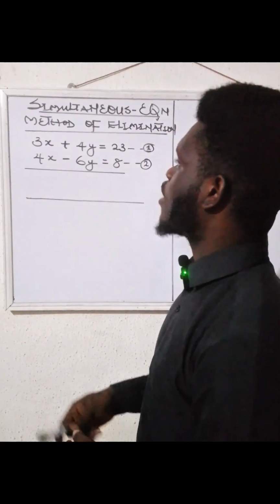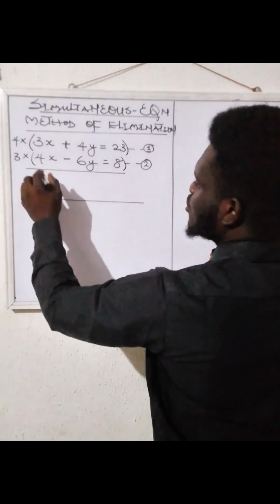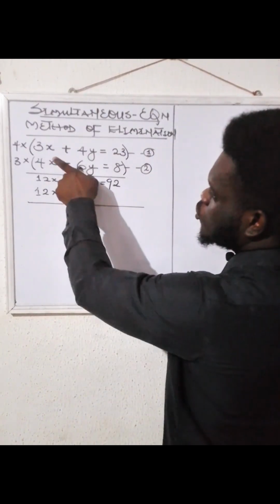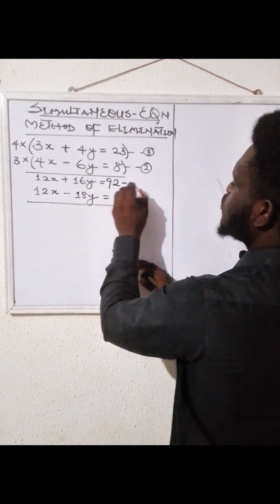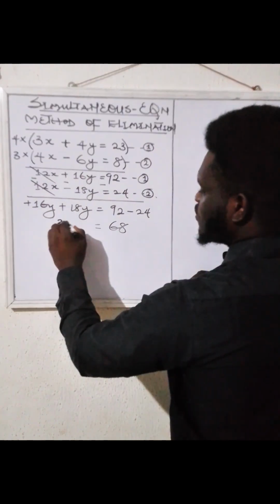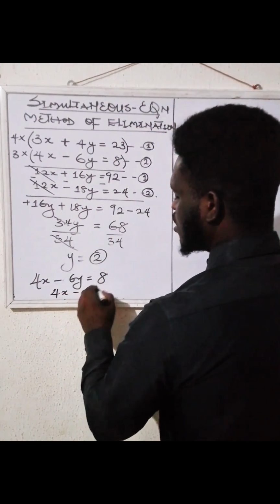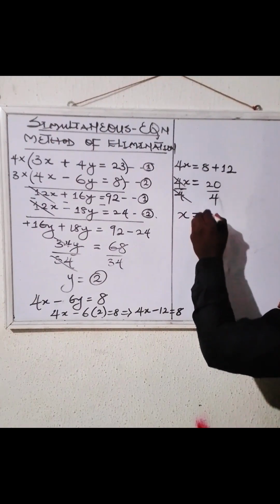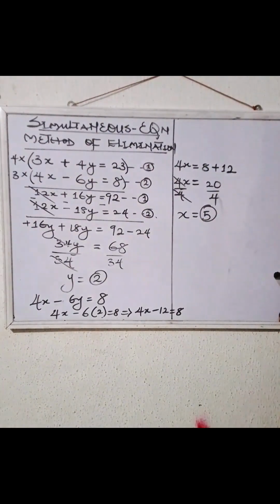SIMULTANEOUS EQUATION(THE METHOD OF ELIMINATION.)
The Link of video where same question was solved using the method of substitution 👇👇